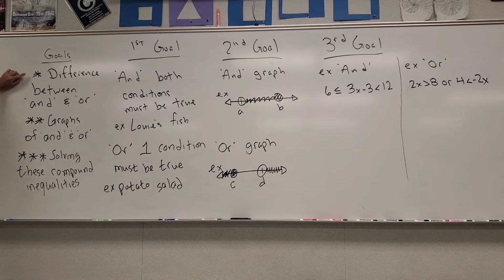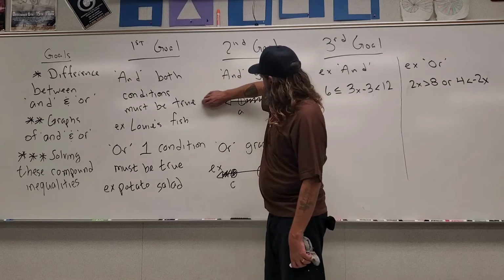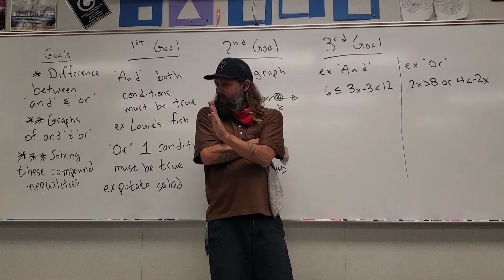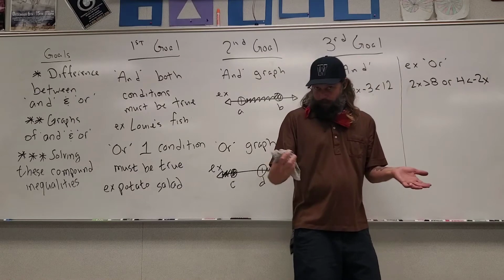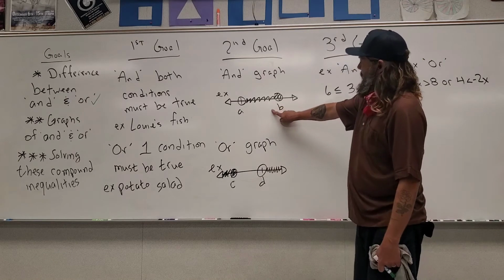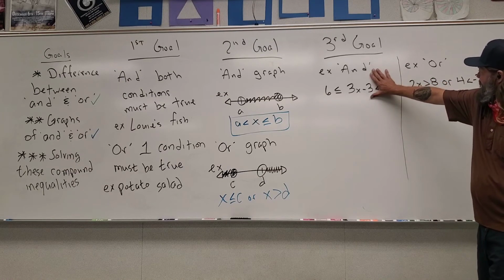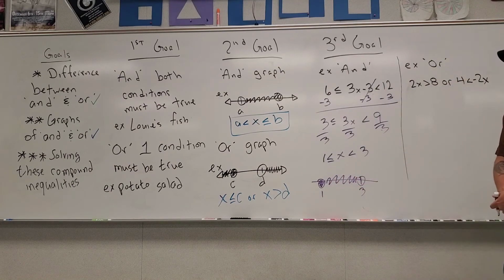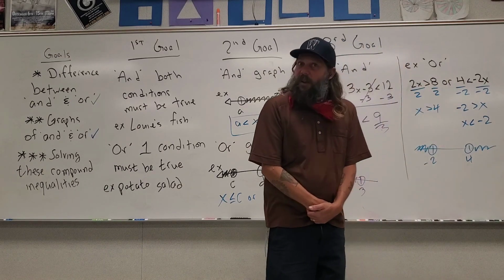How to solve compound inequalities or Honors Int 1 Lesson 2.5 (can you find my mistake?)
Compound Inequalities, difference between 'and' & 'or', graphing compound Inequalities, representing compound Inequalities and solving compound Inequalities.